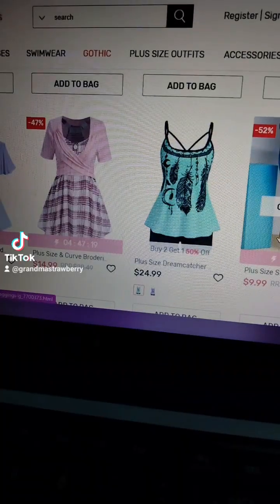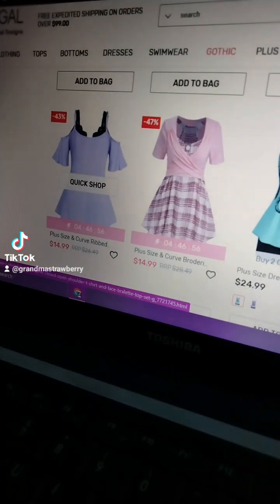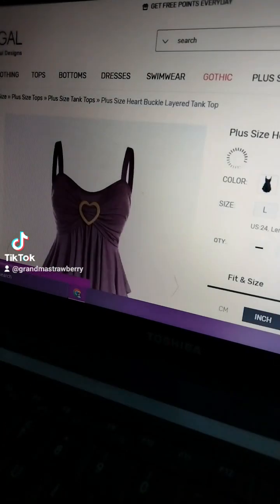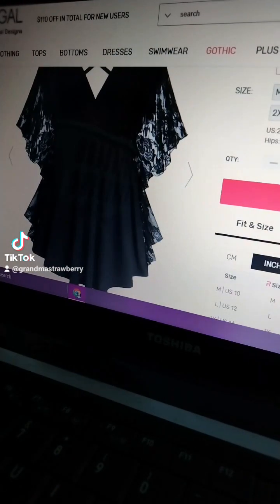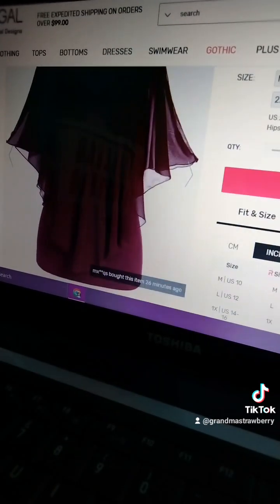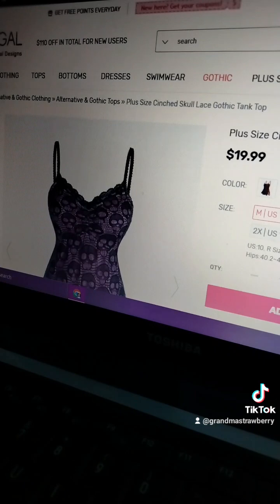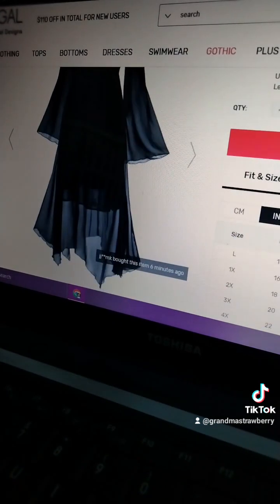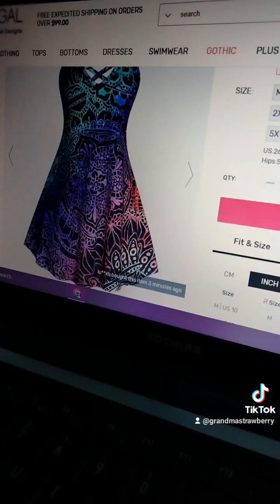taking sad troll fantasy shopping